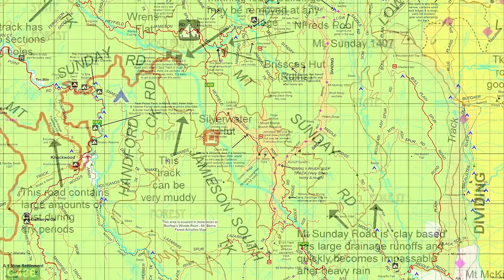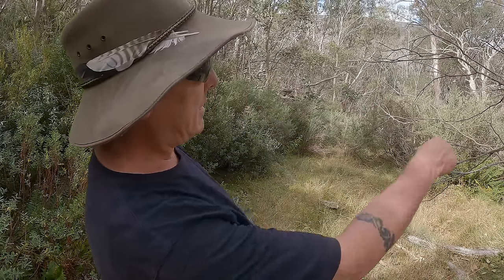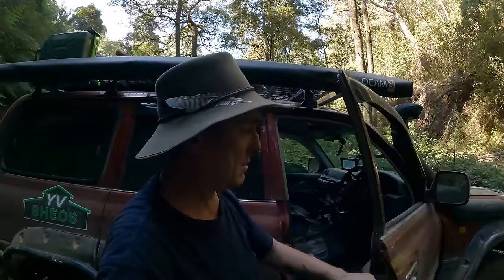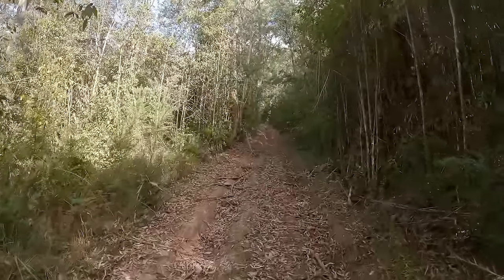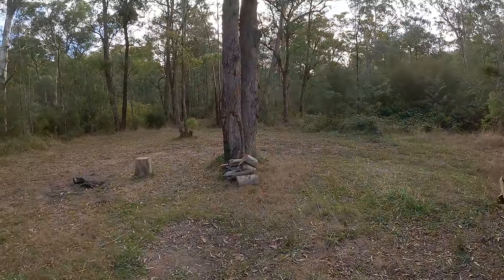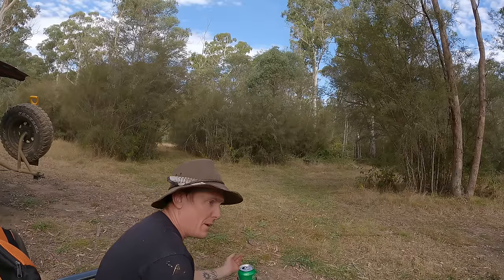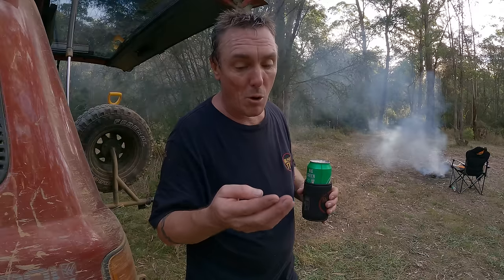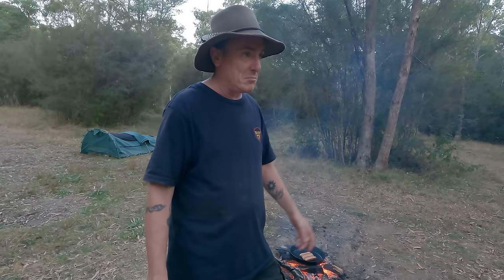Solo Camping on the pristine Jamieson River | EP 1 Of 6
IF YOU WANT ME TO KEEP MAKING THIS TYPE OF CONTENT PLEASE SUBSCRIBE, HIT THE THUMBS UP 👍 AND COMMENT WHAT YOU LIKE ABOUT THE VIDEO 👍THANKS FOR WATCHING On this trip I'm heading to Silver Water Hut for a nice solo camping trip on the pristine Jamieson river.

I've camped in there before around 14 years ago But have herd this hut had gone.

Thanks for for watching

Hope you enjoy the Bush Tv

If you would like a Bush Tv stubby holder or sticker see this link⬇️⬇️⬇️⬇️⬇️
If you would like to help support what I do all donations go into making more content,
SOCIAL MEDIA LINKS ⬇️⬇️⬇️
THIS VIDEO IS PRODLY SUPPORTED BY

FURTHER SUPPORT
Vic High Country Trips, Info, Vehicle Setups